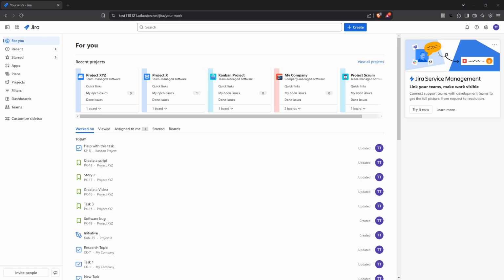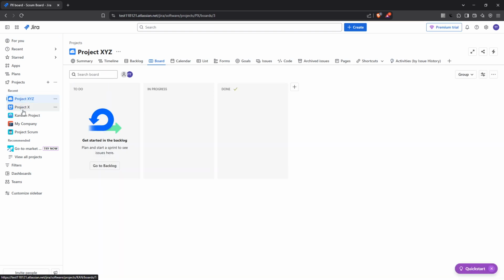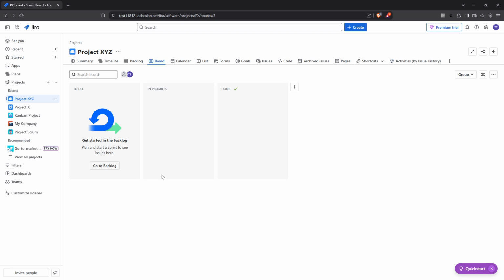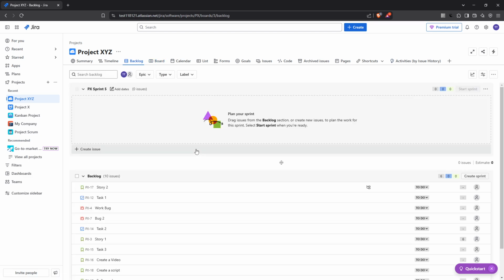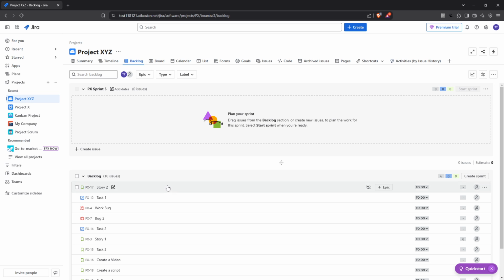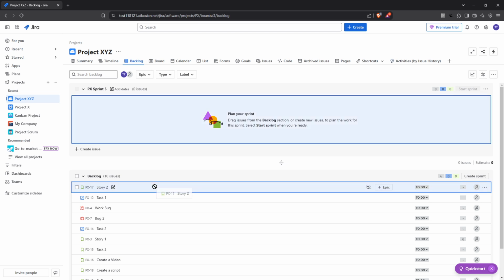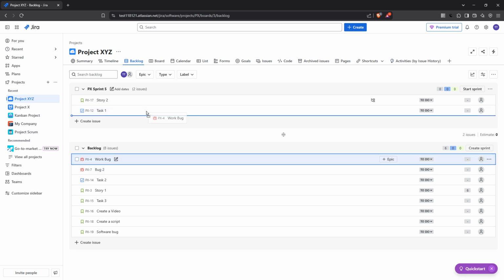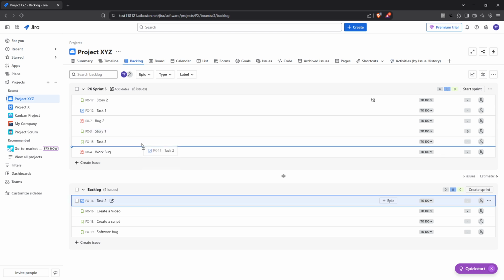How to Move Jira Ticket Into Sprint [2025 Full Guide]